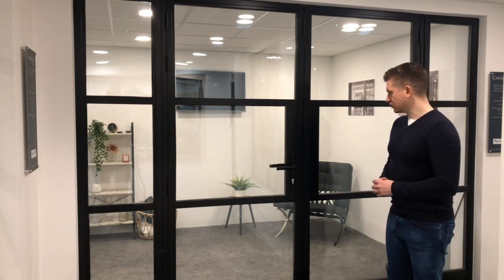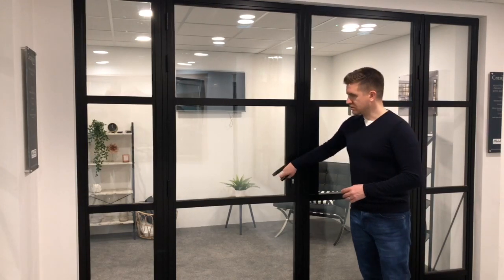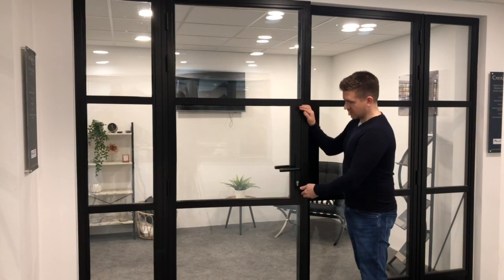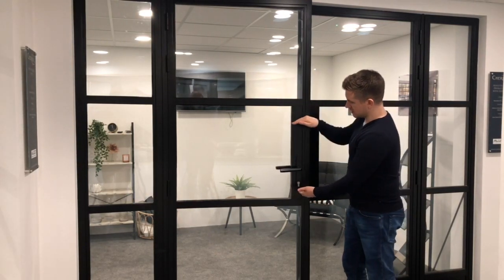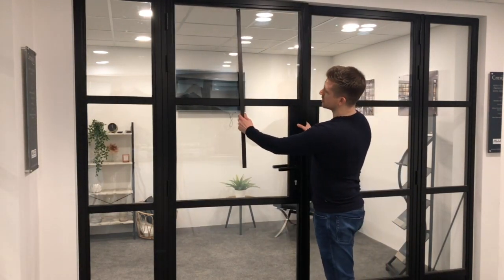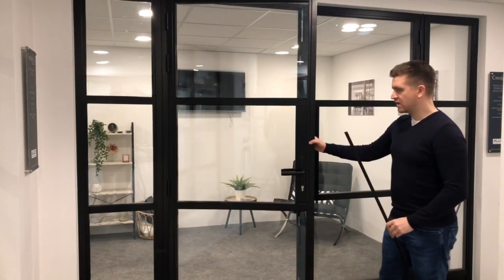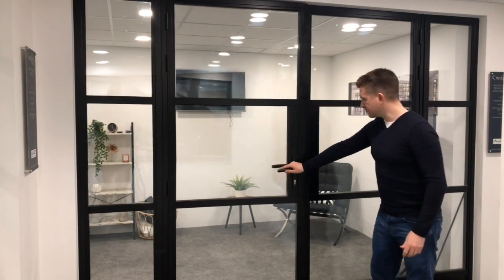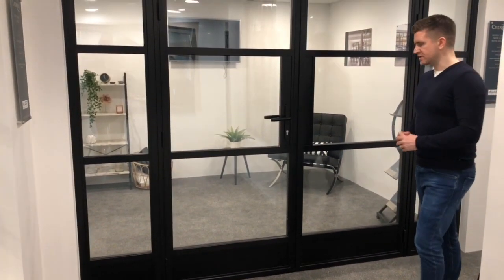Cherwell Windows showroom tour - Steel look windows and doors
Our Banbury showroom has a range of steel look aluminium windows and doors. These are NOT Crittall windows, these are aluminium windows made to look like steel.
Our range includes a range of internal and external doors and windows.
If you'd like to arrange a showroom visit or a virtual tour via a video call, we'd be more than happy to do this.